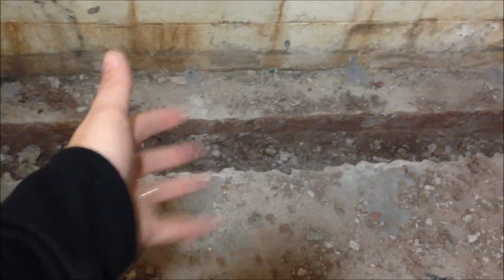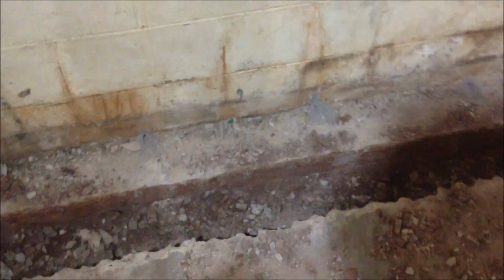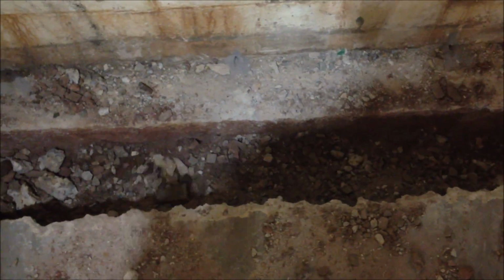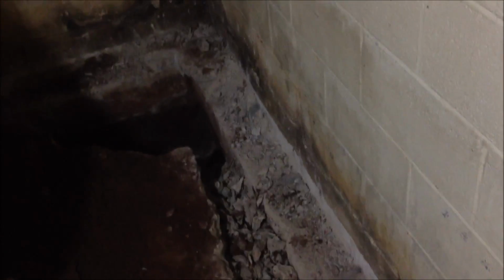9-41: Building A New Library (Part 3)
Trenches are dug and a very noisy weekend is over!